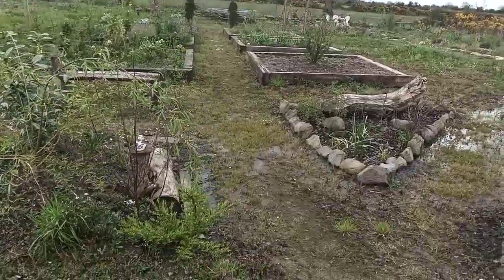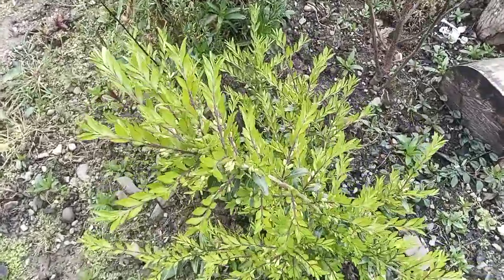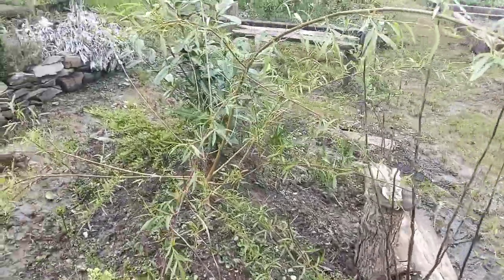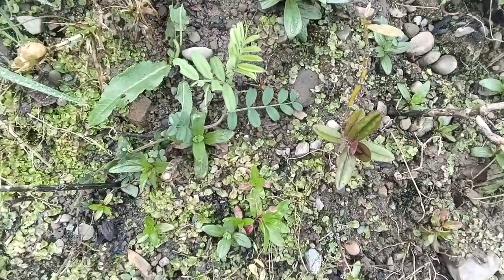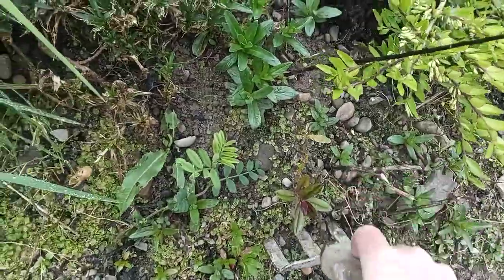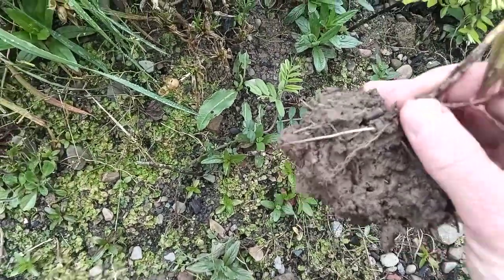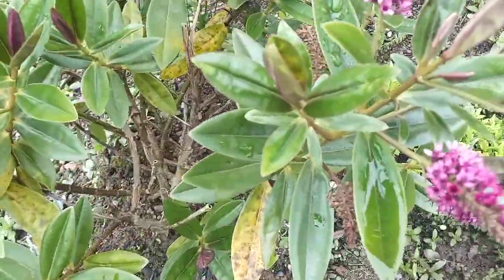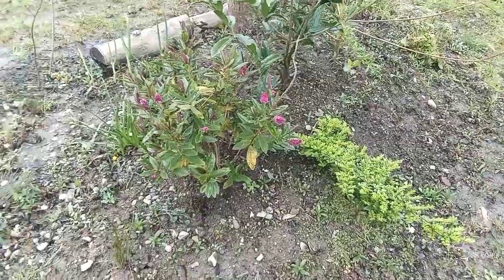Transplantating Rooted Hebes - Frugal Irish Gardening